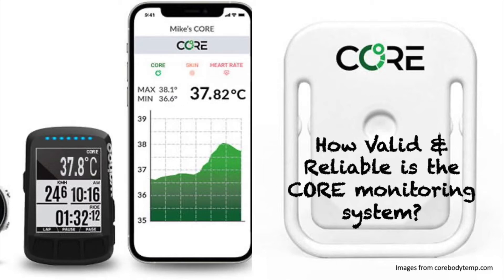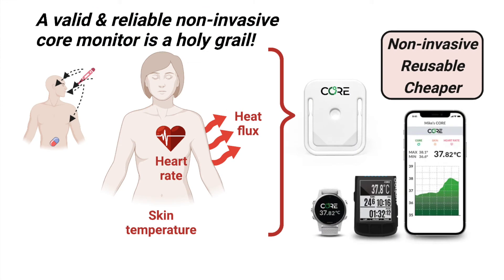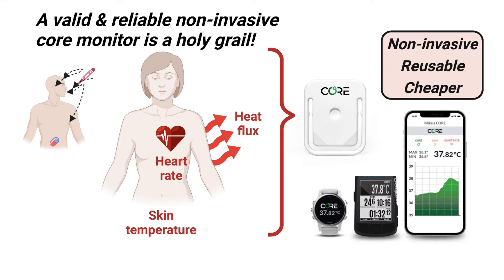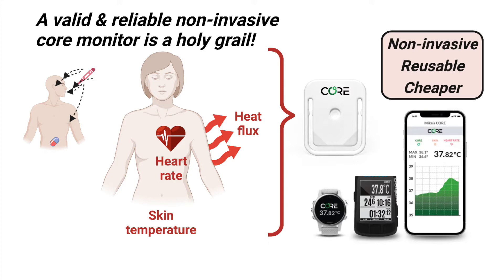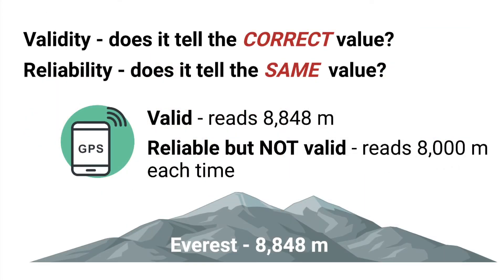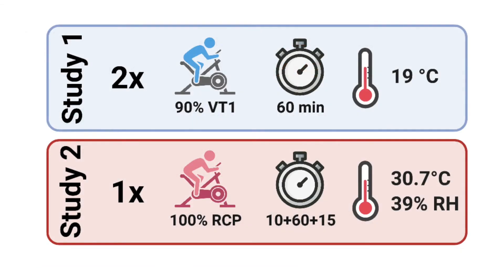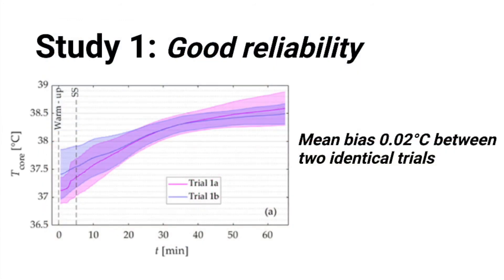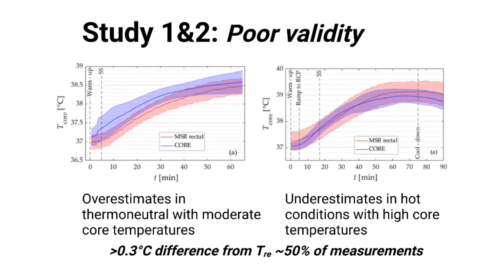How valid and reliable is the CORE temperature monitor?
In 2020, the CORE temperature monitor was introduced to major publicity, and it has been adopted by many cycling teams and triathletes as a way to non-invasively measure deep body temperature. However, it was introduced into the market without any independent testing of its validity or reliability - until now.

Papers discussed:
Verdel N, T Podlogar, U Ciuha, H-C Holmberg, T Debevec, M Supej. Reliability and validity of the CORE sensor to assess core body temperature during cycling exercise. Sensors. 21(17):5932, 2021.

Graphic created using BioRender.com. Photos from corebodytemp.com